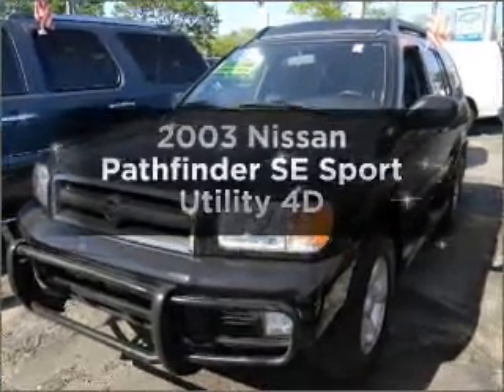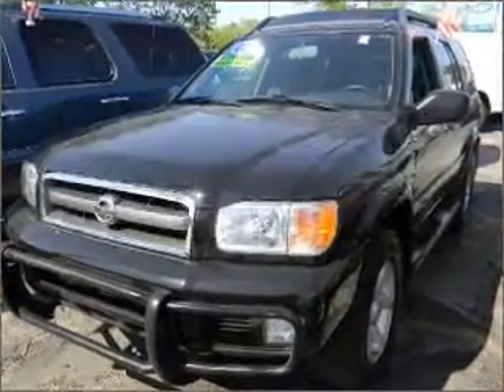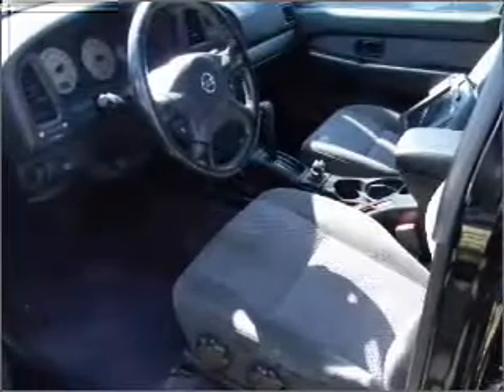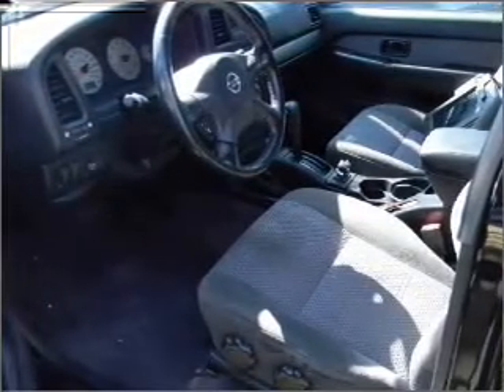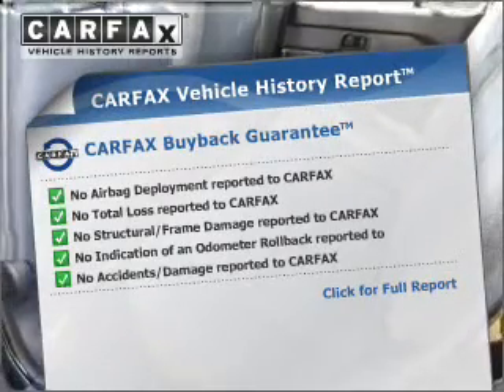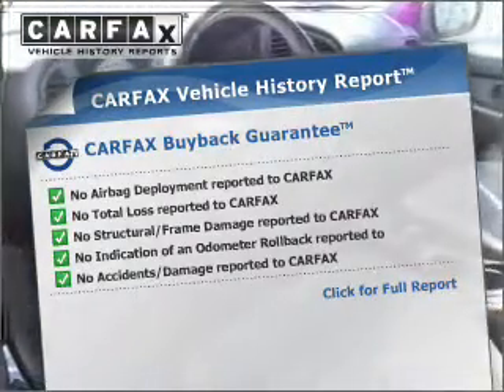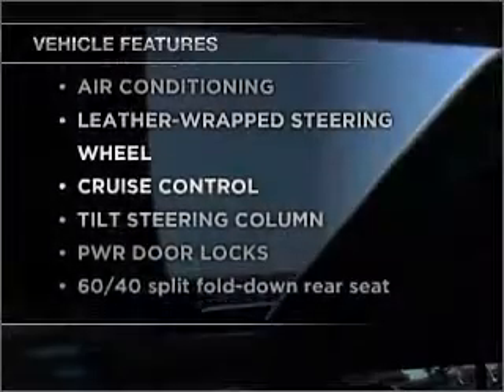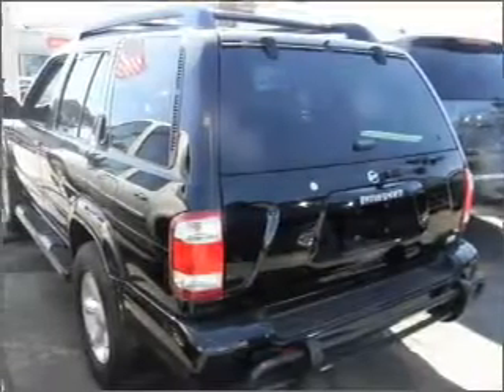2003 Nissan Pathfinder - Freeport NY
Year: 2003
Make: Nissan
Model: Pathfinder
Trim: SE Sport Utility 4D
Engine: 6 cylinder 3.5 Liter
Transmission:
Color: Black
Mileage: 71062
Address:
68 E. Sunrise Highway